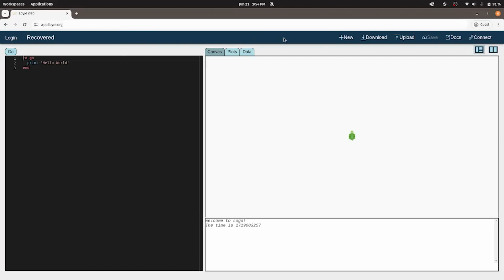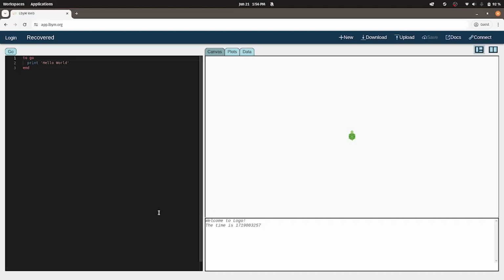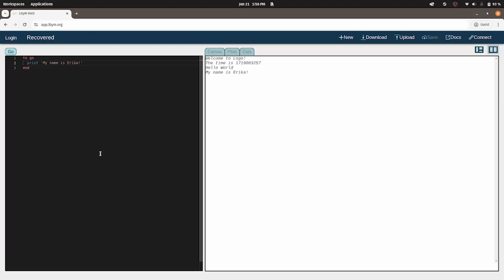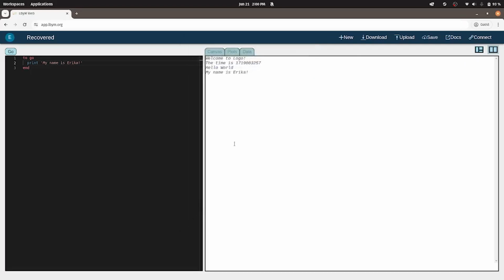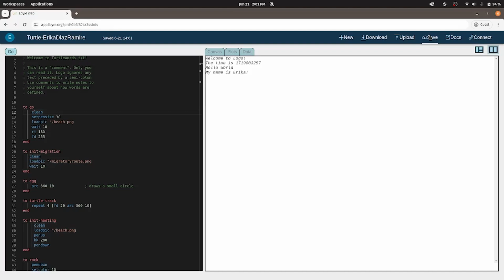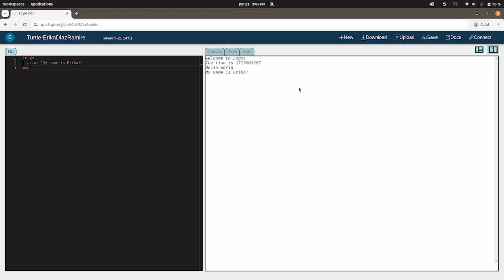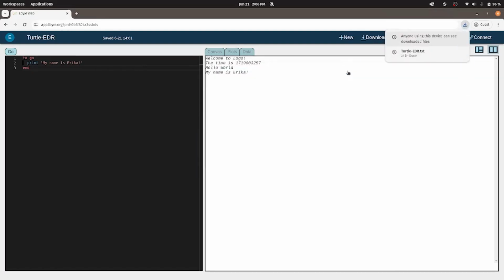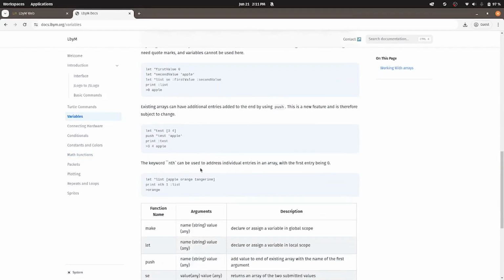LbyM Web App tutorial in English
Erika Diaz Ramirez demonstrates the interface basics of using the LbyM Web App.